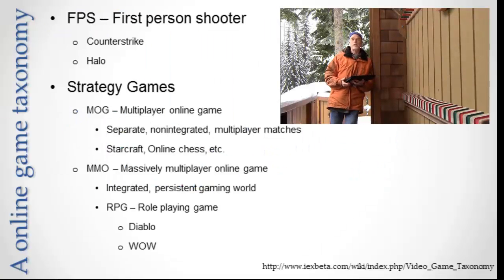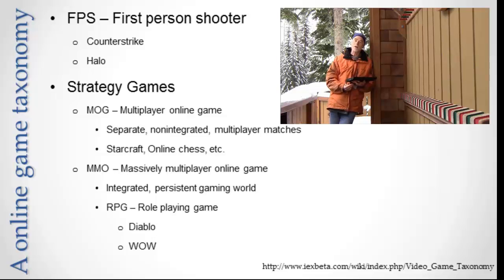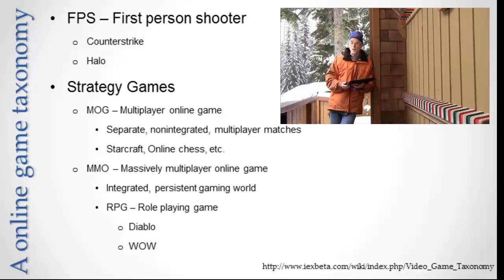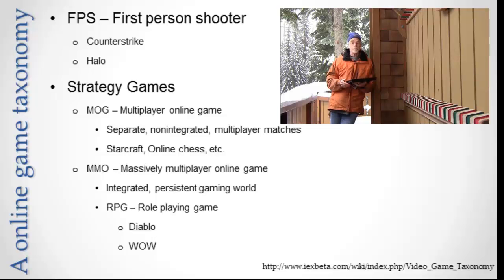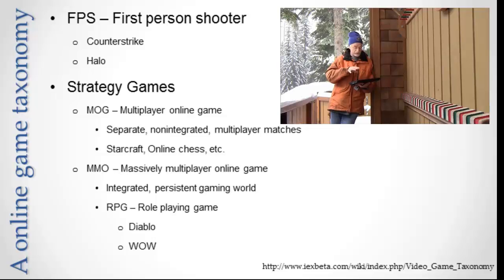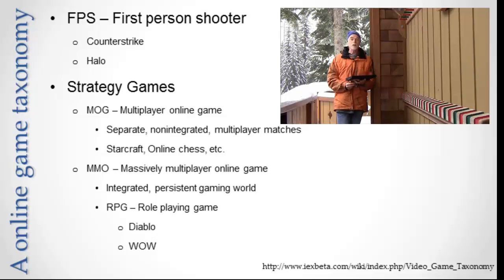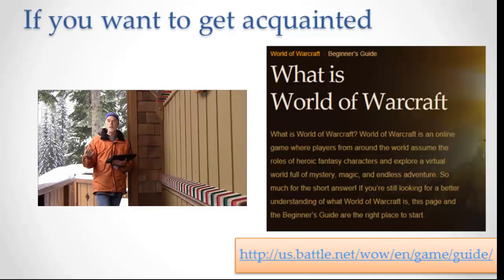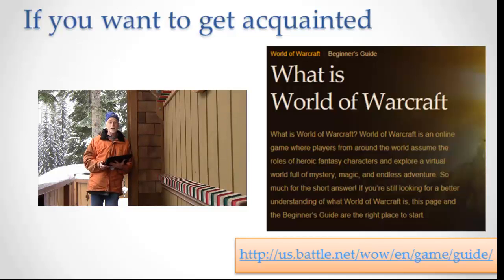Introduction to the World of Warcraft